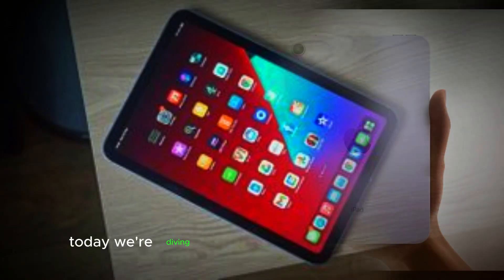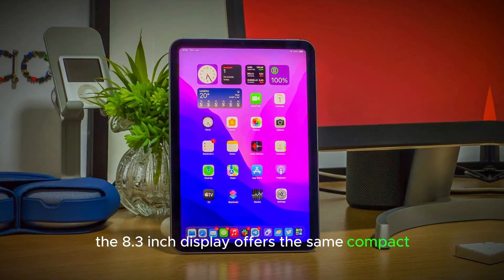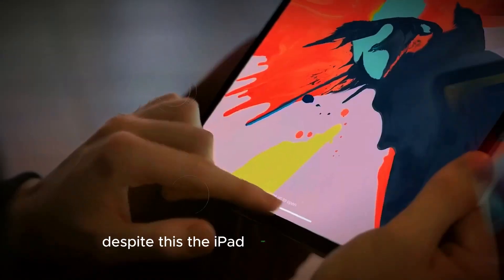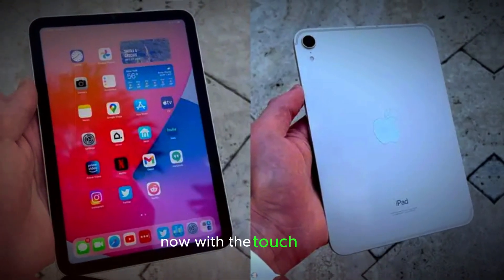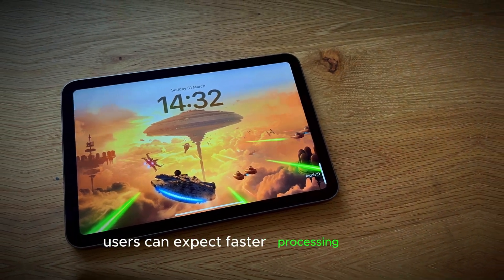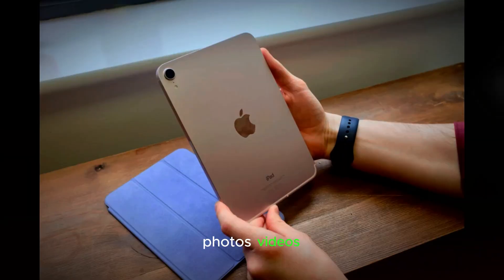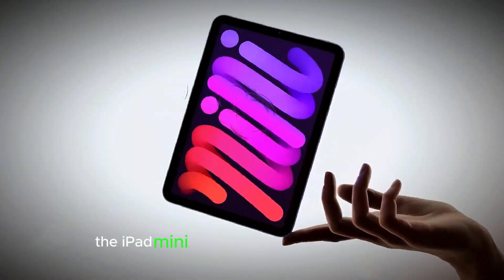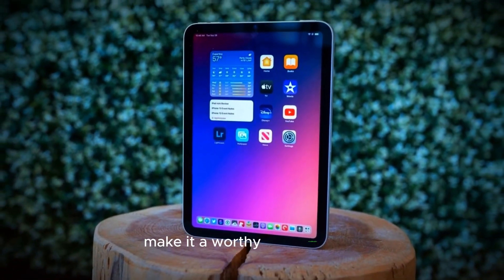Apple iPad Mini 7 Launched: A17 Pro Chip, New Colors & Double Base Storage!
Apple has officially unveiled the 7th generation iPad Mini, and it's packed with exciting updates. The new iPad Mini 7 keeps the same sleek design but now features the powerful A17 Pro chip for enhanced performance, making it a significant upgrade from the previous A15. It also introduces smart HDR 4 with a 12MP camera, new color options including light blue and purple, Wi-Fi 6E, and improved storage options starting at 128GB.

Questions covered in this video:
1. What are the new features of the iPad Mini 7?
2. How does the A17 Pro chip improve performance in the iPad Mini 7?
3. What are the new color options available for the iPad Mini 7?
4. Does the iPad Mini 7 support the latest Apple Pencil?
5. What are the storage and pricing options for the iPad Mini 7?